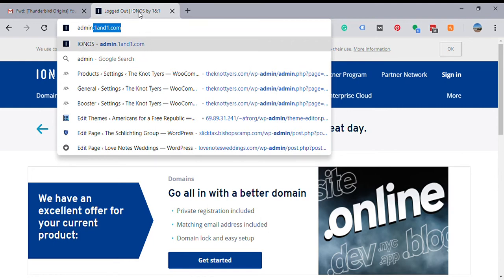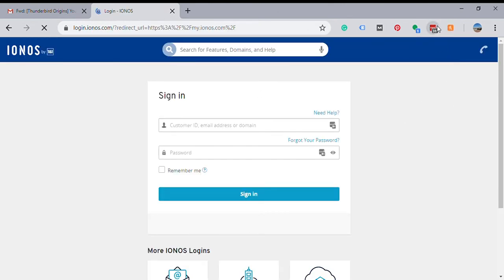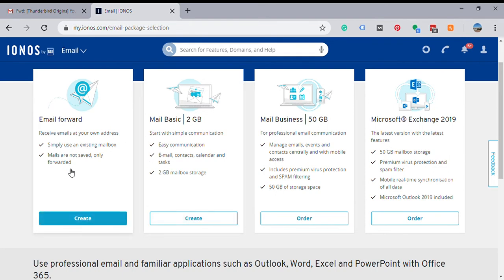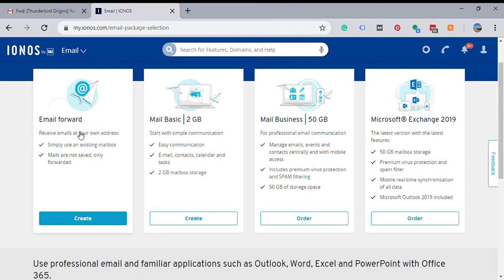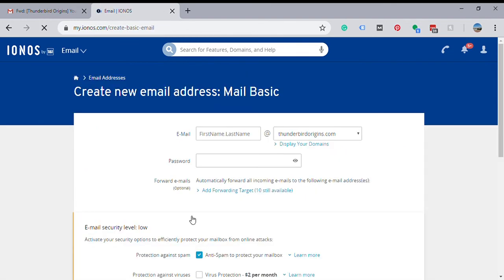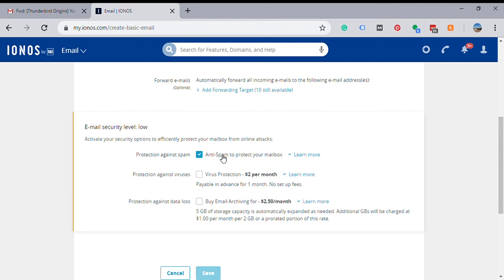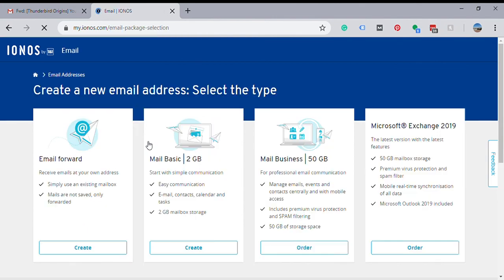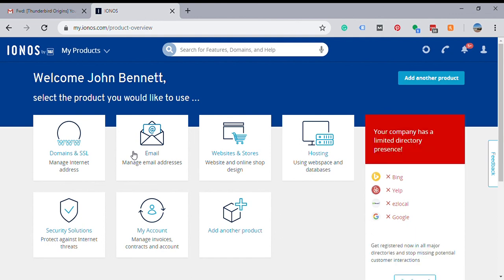How to add email addresses ionos